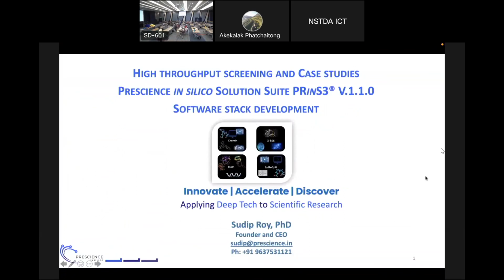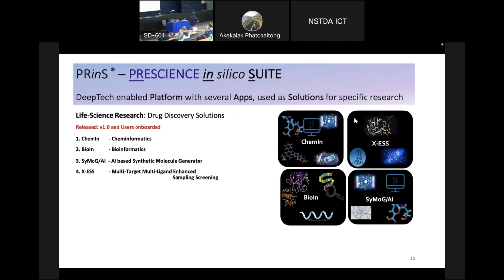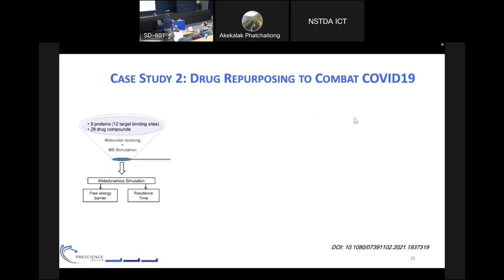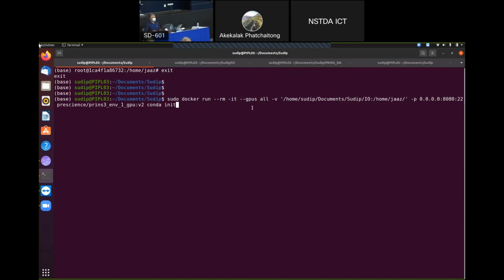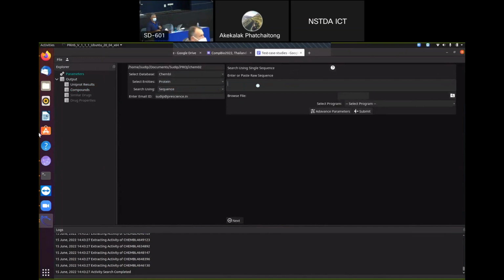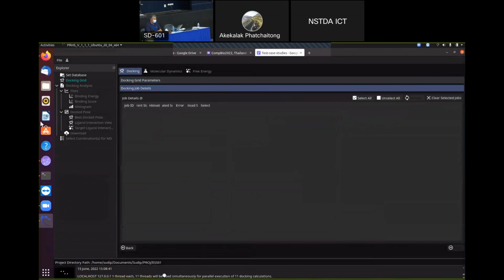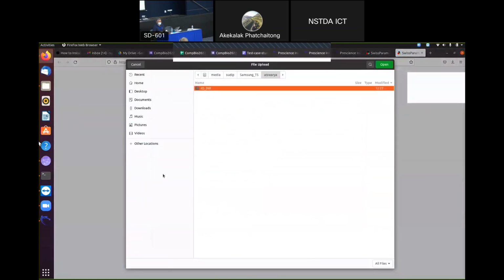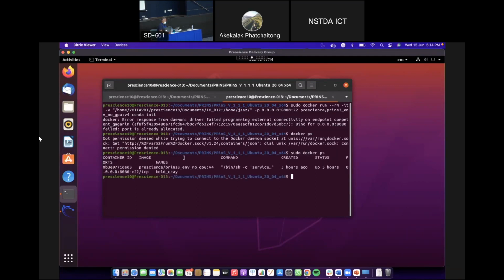Day3 | Part 04 | High Throughput Screening | Sudip Roy